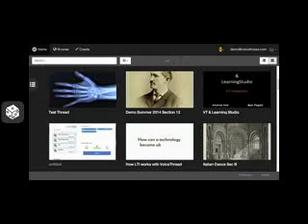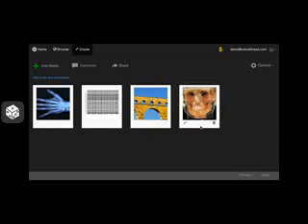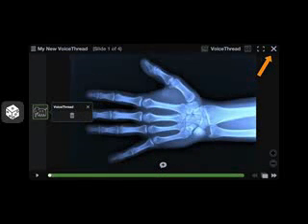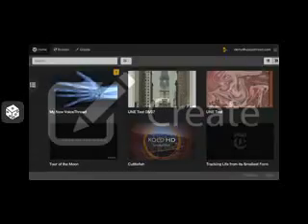Using VoiceThread Technology with ELL Students